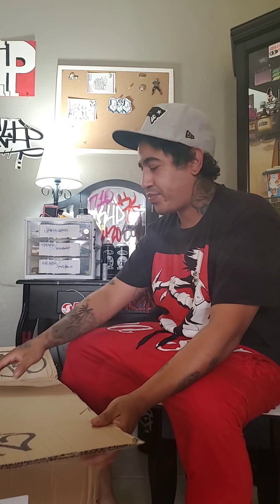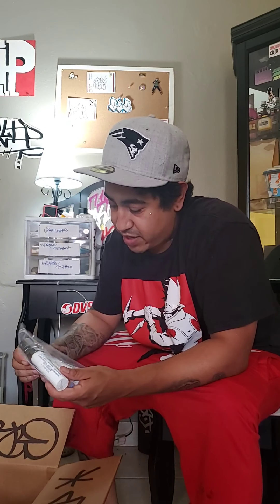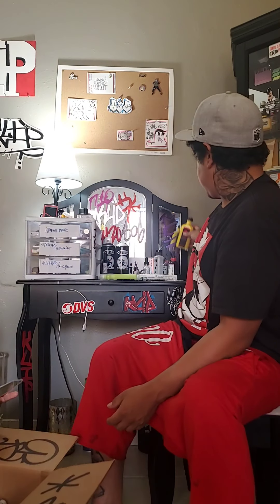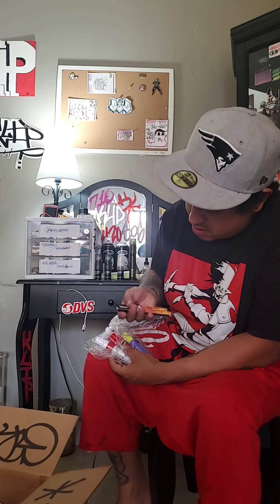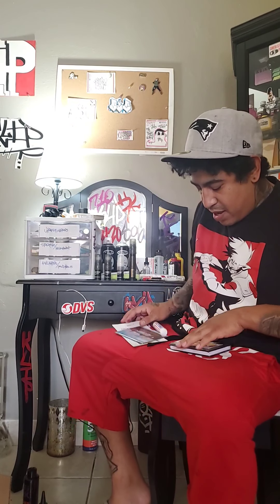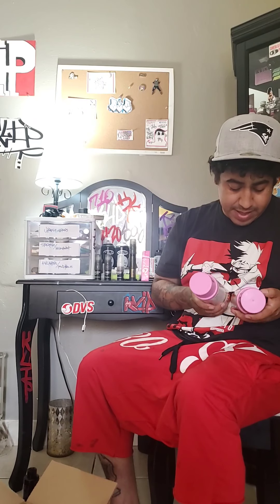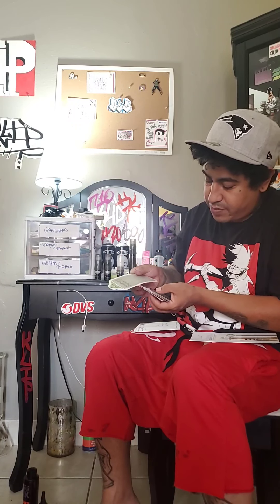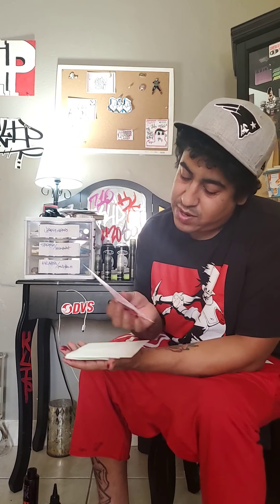Art primo unboxing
Artp rimo unboxing an mail call